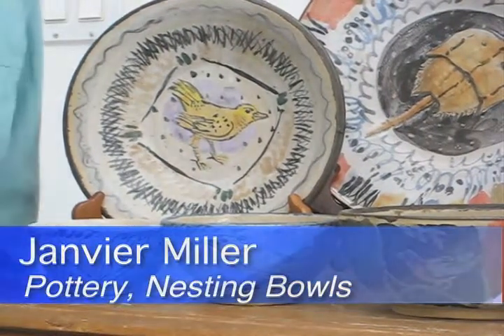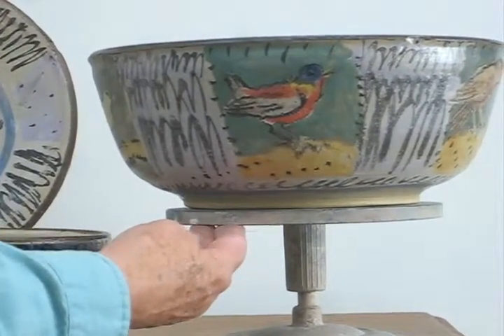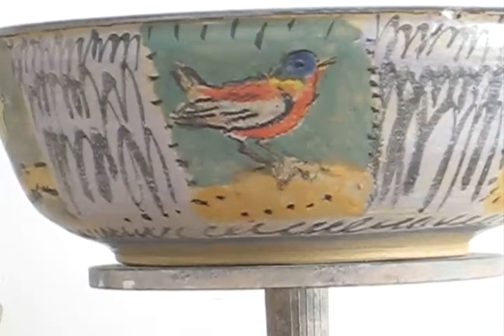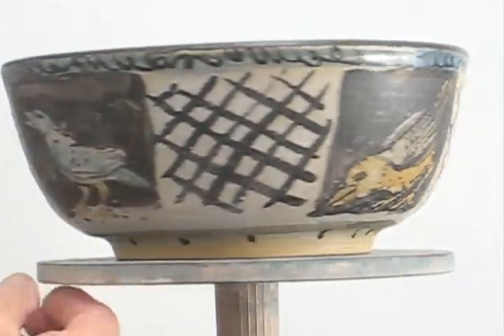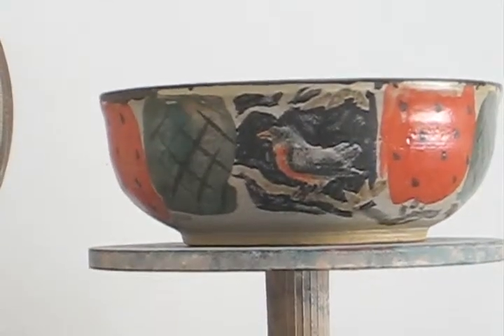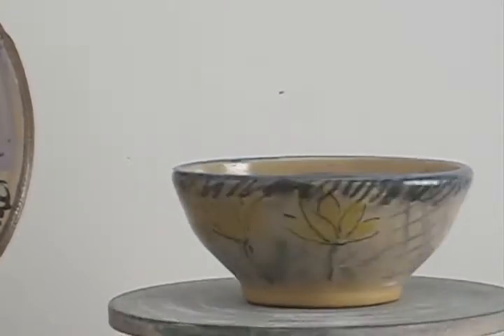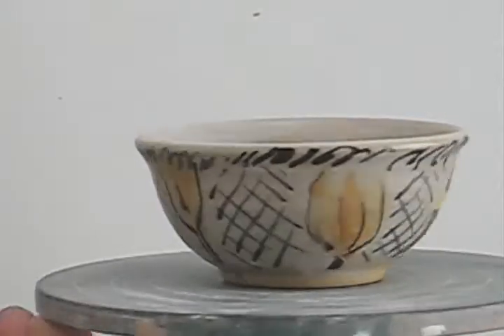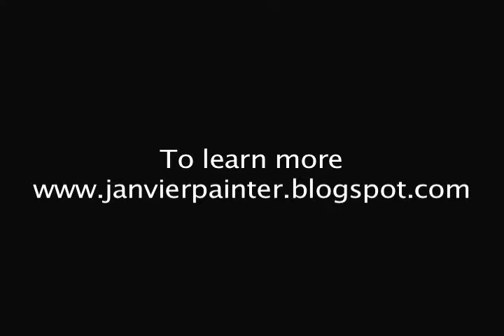New Pottery by Janvier Miller, Nesting Bowls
Short video on Janvier Miller's new pottery. Project shows a recent collection of nesting bowls with narration by Jan.